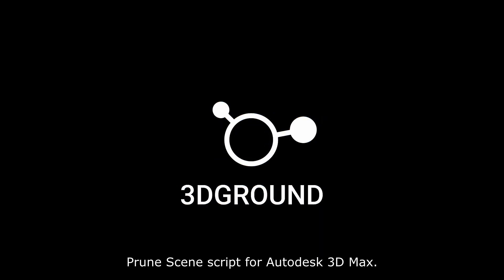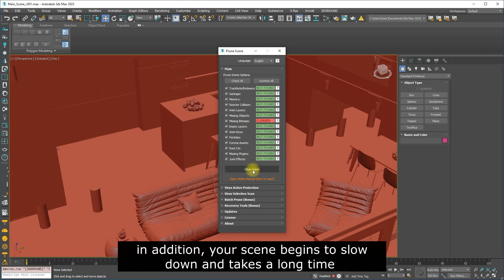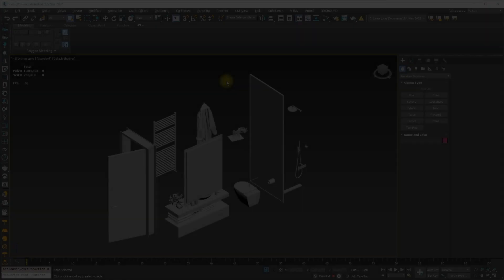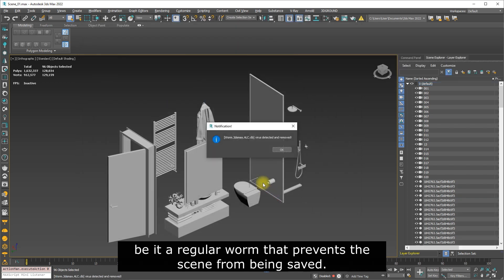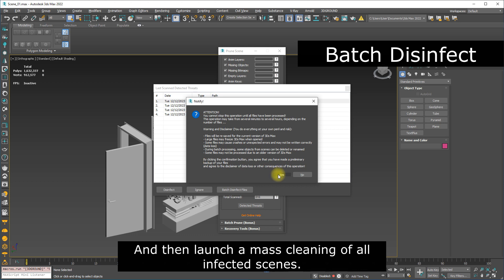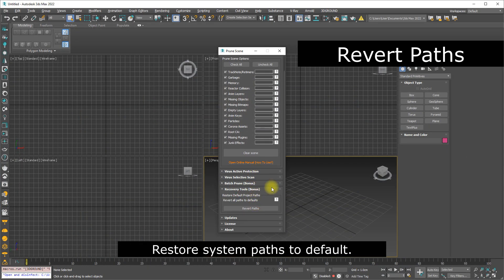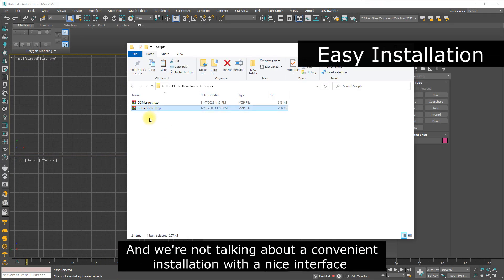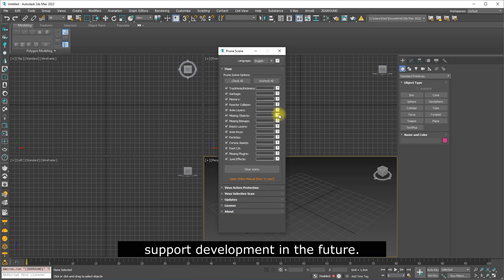Prune Scene Features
Prune Scene is a script for Autodesk 3Ds Max that will help you clear your scene of garbage and viruses. In some cases, this can significantly reduce the size of the scene.

The video demonstrates the basic capabilities of the script, more information on the official website.

Do you want to get involved with translation? We have a convenient tool for this

Need more information about script viruses? All the information at the moment is collected

0:06 Garbage Cleaning
0:51 User Feedback
0:58 Virus Cleaning
1:11 Official ESET report
1:23 Virus Active Protection
1:41 Virus Selective Scan
1:55 Batch Disinfect
2:06 Batch Prune
2:13 Multilingual UI
2:25 Revert Paths
2:30 Instant Updates
2:41 Hints
2:47 Excellent Manual
2:54 Easy Installation
3:05 Free to use